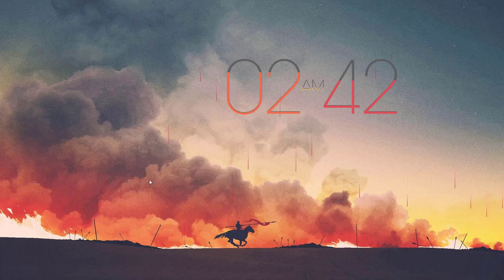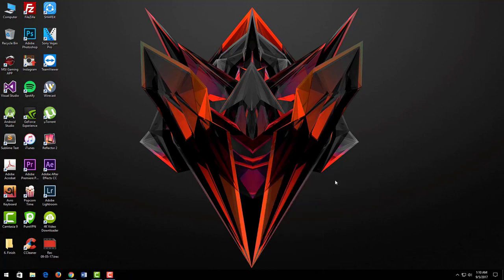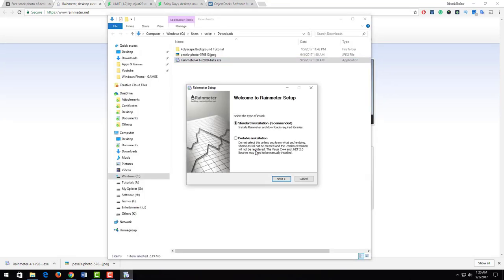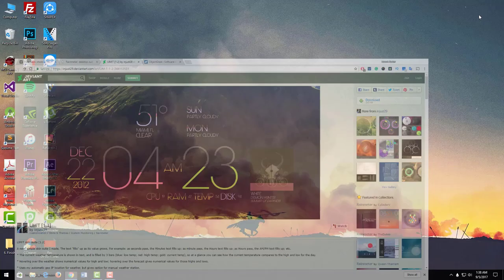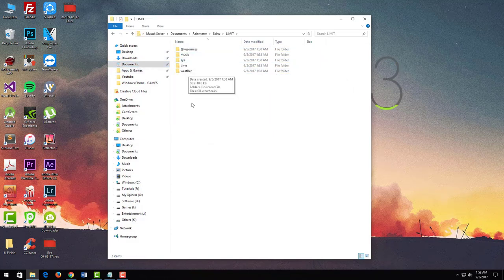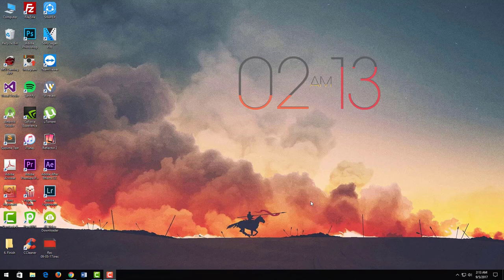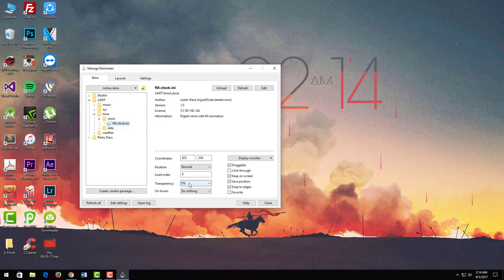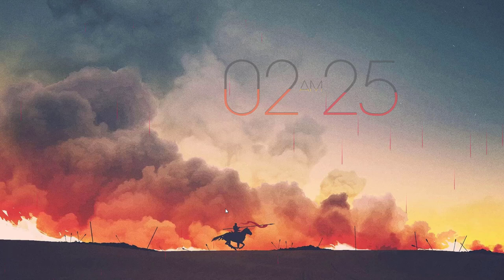Game Of Thrones Windows Desktop! Only For GOT Fans